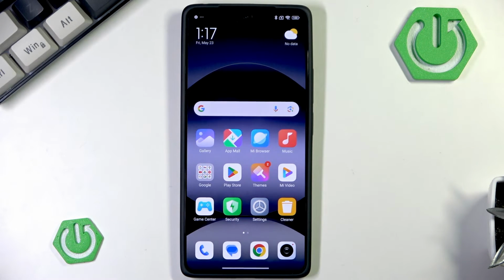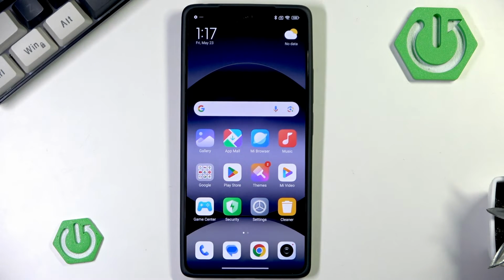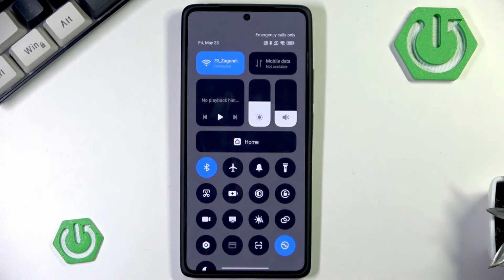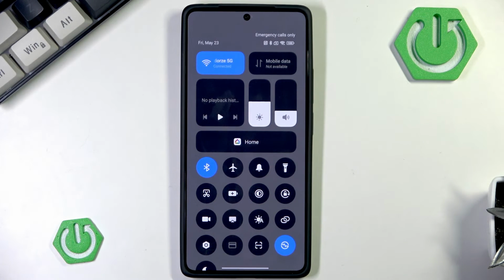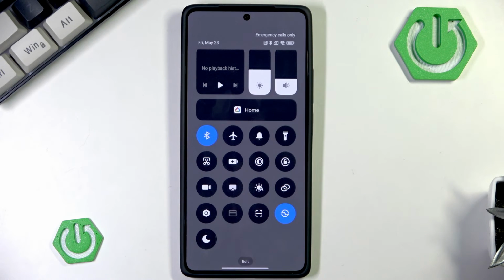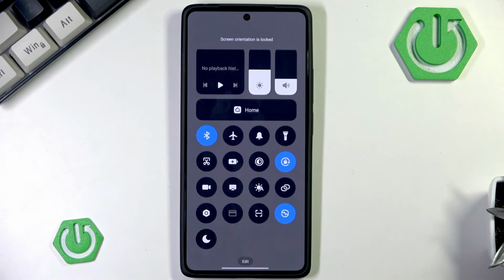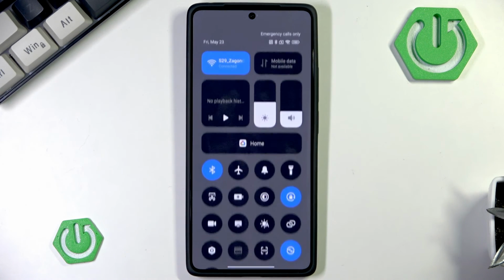REDMI Note 14S Screen Rotation Not Working – How to Fix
If your REDMI Note 14S screen rotation is not working, this video will help you solve the problem quickly and easily. We explain how to check and enable auto-rotation on your REDMI Note 14S, what the orientation lock icon means in the control center, and how to troubleshoot if your screen stays stuck in portrait mode. You’ll also learn how to check app-specific settings that might affect screen rotation. Whether your phone won’t rotate at all or only in certain apps, follow these steps to get your REDMI Note 14S screen rotation working again. This guide is perfect for anyone experiencing issues with auto-rotate, landscape mode, or orientation lock on their REDMI Note 14S smartphone.

How to fix screen rotation not working on REDMI Note 14S?
How to enable auto-rotate on REDMI Note 14S?
Why is my REDMI Note 14S stuck in portrait mode?

0:00 Introduction
0:06 Checking auto-rotation in control center
0:30 Understanding orientation lock icon
1:00 Troubleshooting app-specific rotation issues
1:40 Final tips and summary